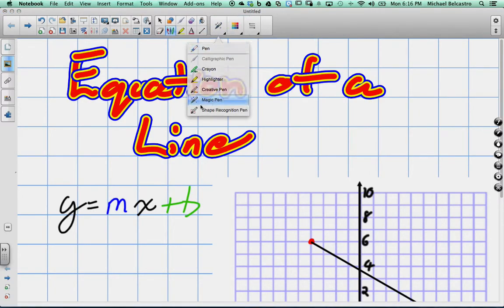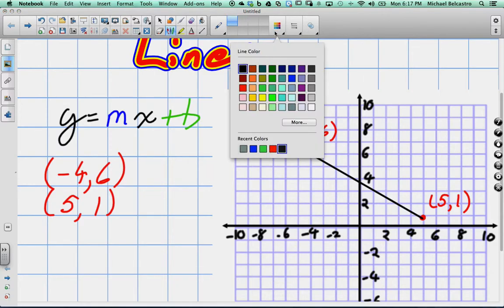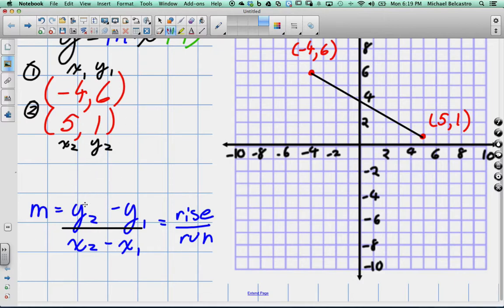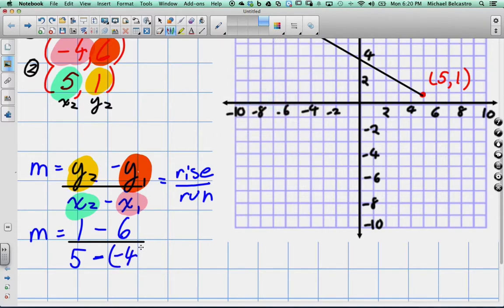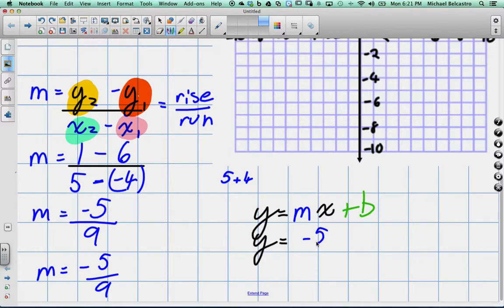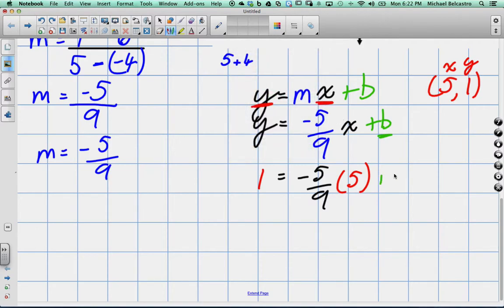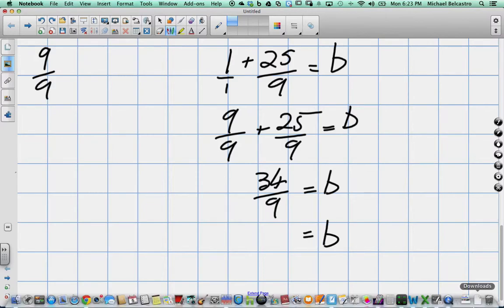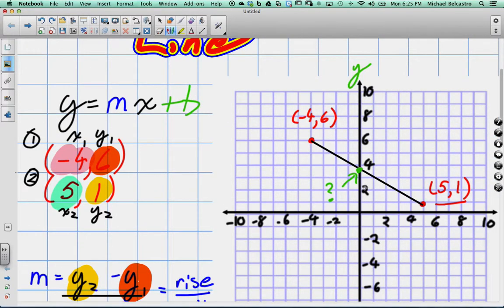Equation of a Line Grade 9 academic Lesson 6 2 5 5 14